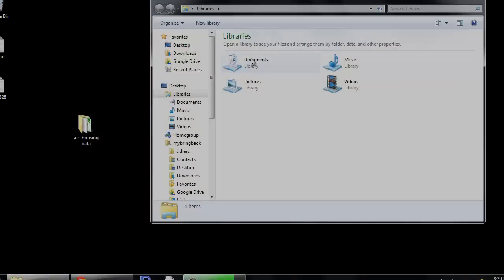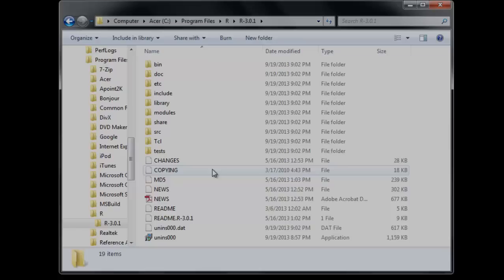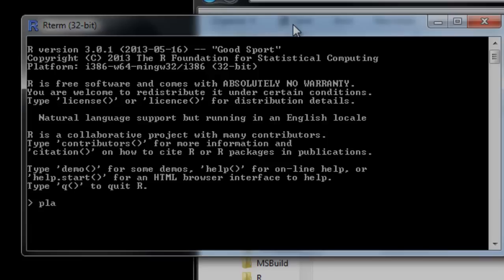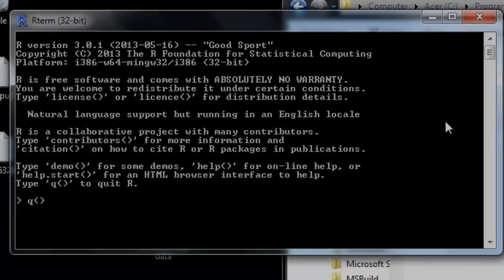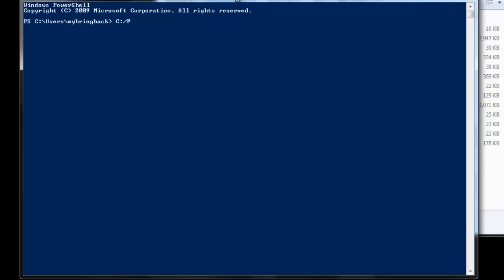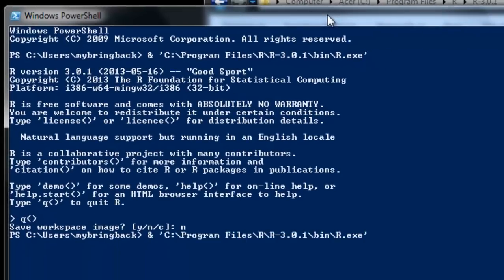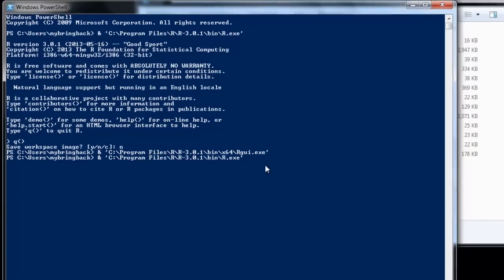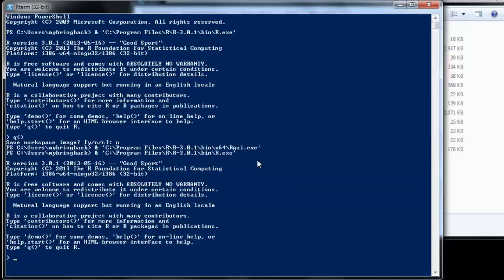Learn R quick and diRty 15 - Intro to PowerShell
This tutorial will introduce working with R in PowerShell (windows).